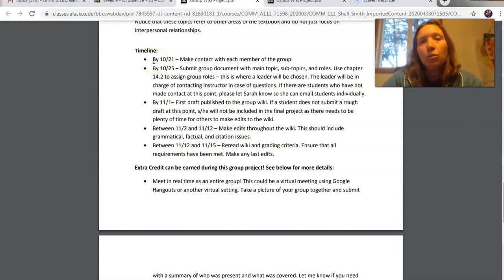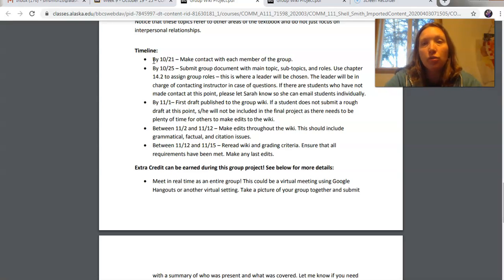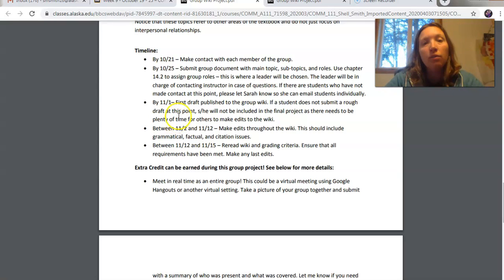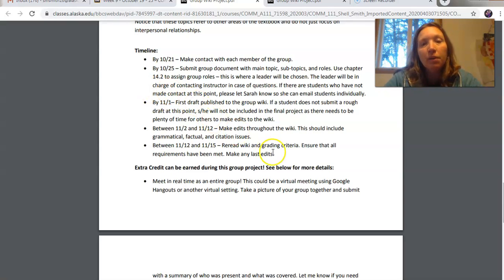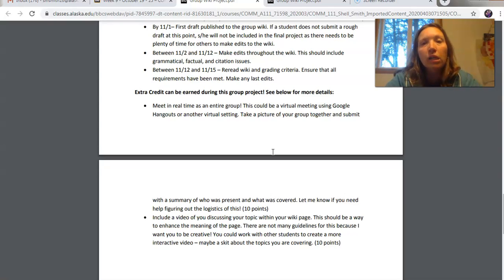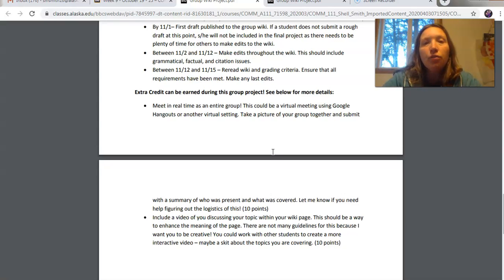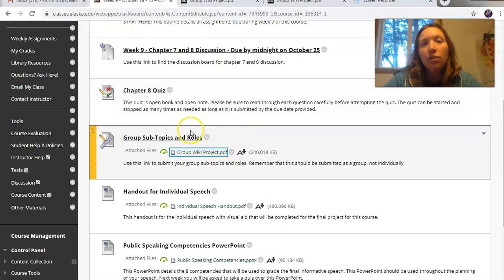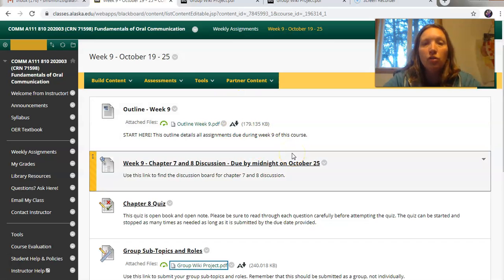Week 9 Group Assignment